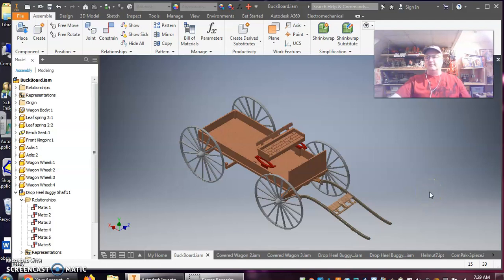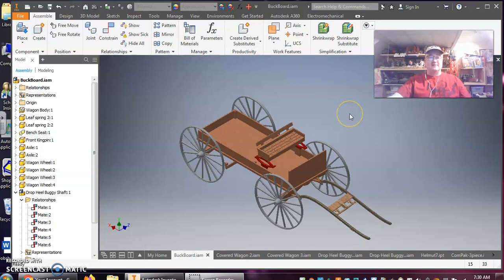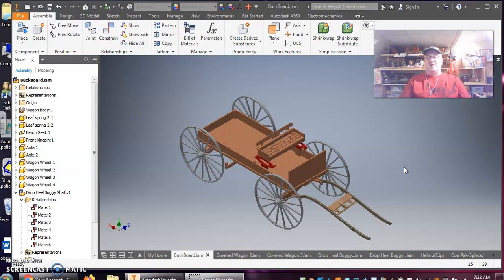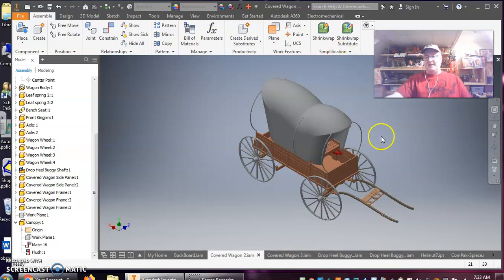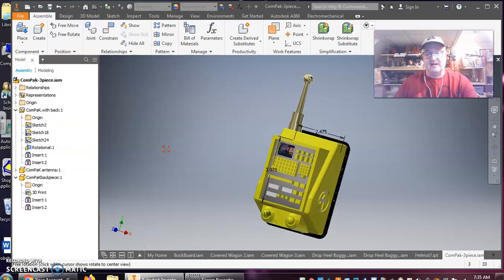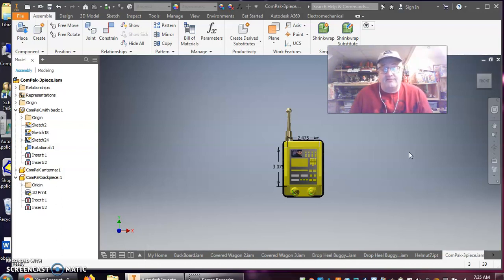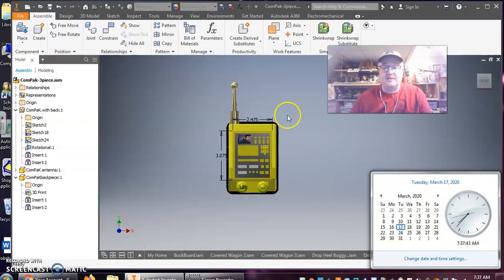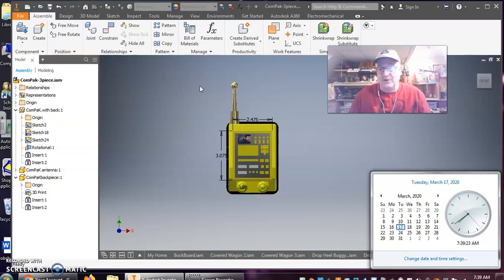Intro to 3D modeling for Toylanta Toy Show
Back in the summer, while at the Louisville GI Joe show, I was asked by the guys down at ToyLanta if Clayton and I would participate in a discussion panel on 3D printing replacement parts and customs for the collector community. Last week due to the coronavirus outbreak the show scheduled for March 20-22, was cancelled but the show must go on! Virtually that is, so here is my introduction to 3D printing design for your hobbies.